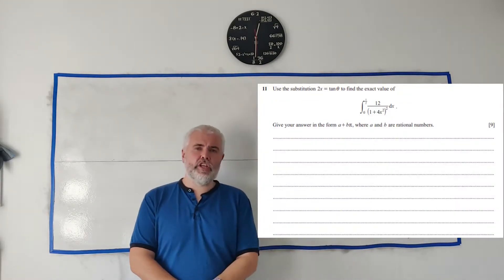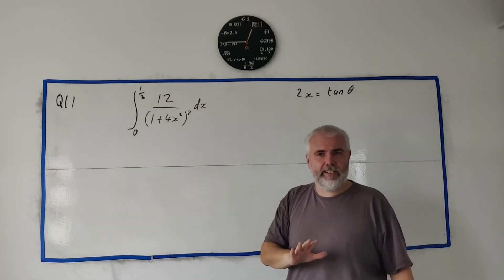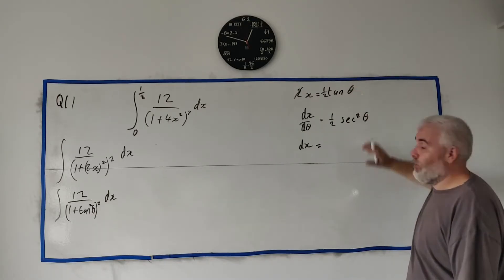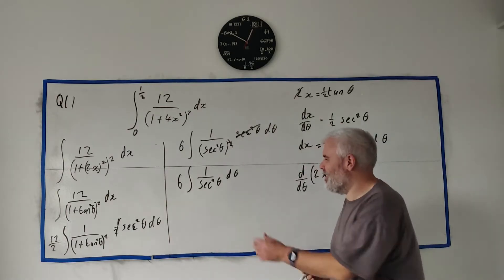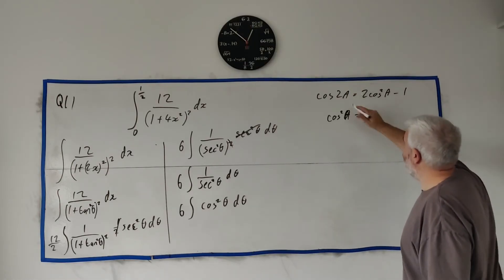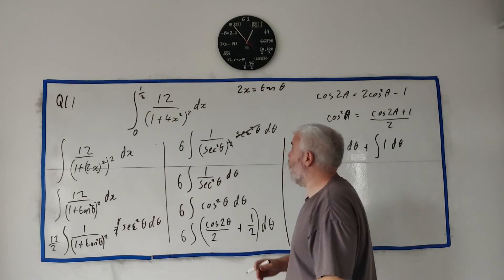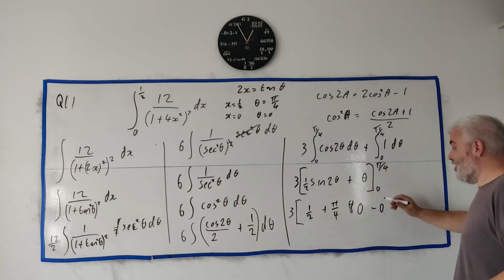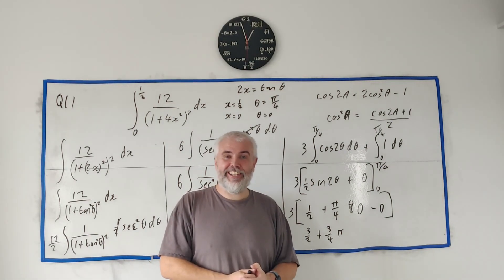Q11 solutions for CIE A level Pure Maths paper 33 Summer 2024 9709/33/m/j/24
Question 11, for more questions from paper 33 of the 2024 CIE a level check out this playlist or just search on my channel.